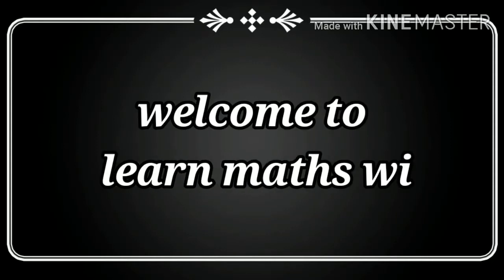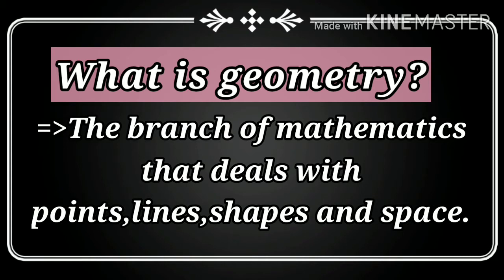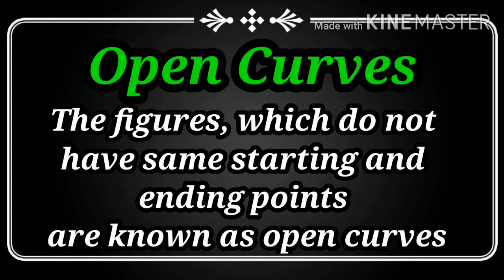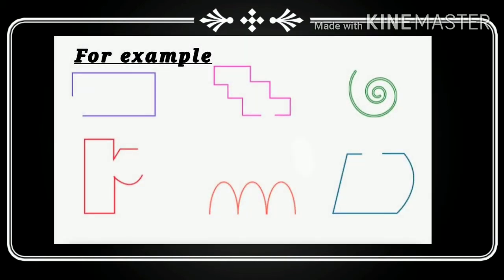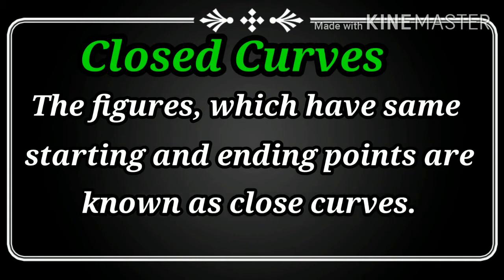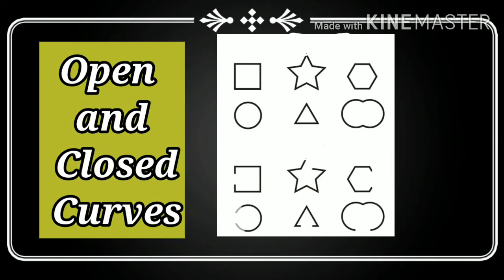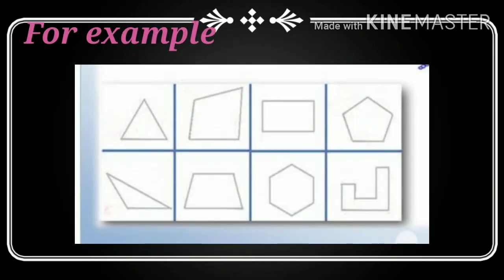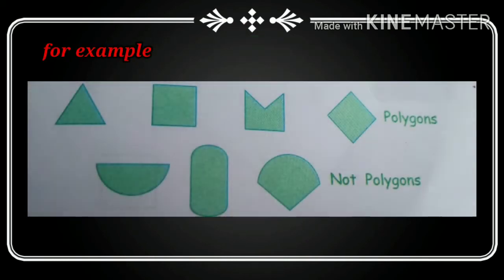Geometry maths part -1 CBSE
Geometry maths explained by Nisha Singh Rathore.
Detailed video of geometry explained by Nisha Singh Rathore
Geometry for class 4th.
Easy explaination with examples and tasks/questions.